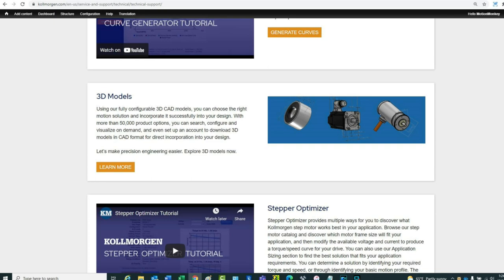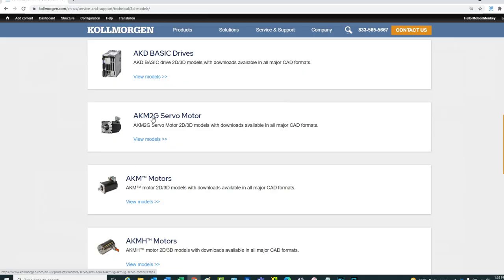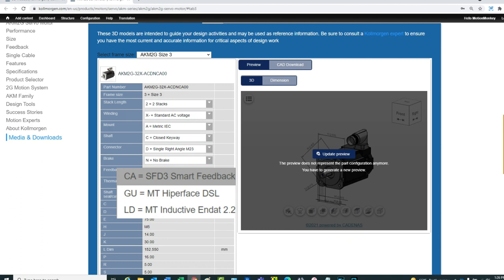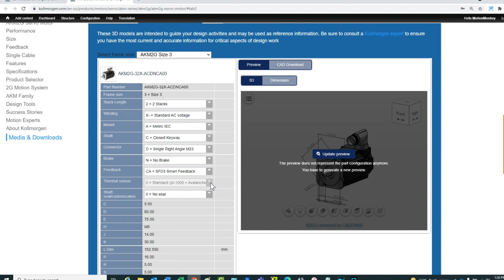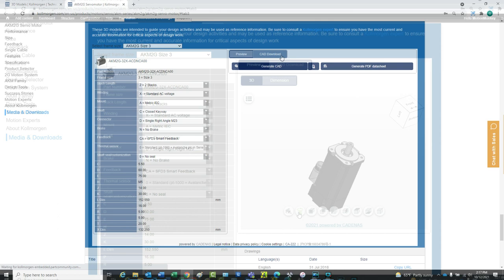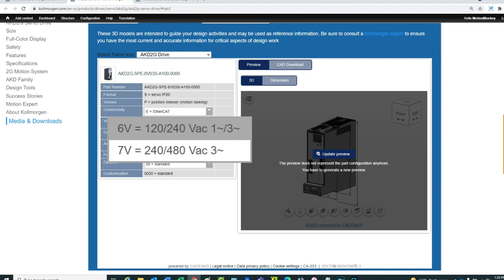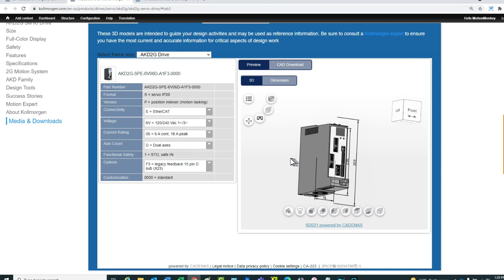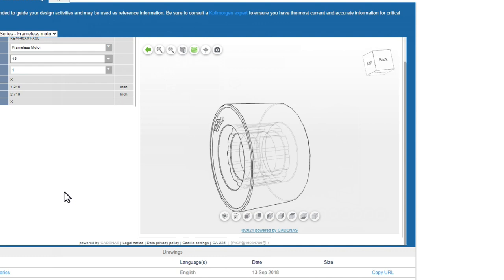Kollmorgen 3D Models Tool Tutorial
Using Kollmorgen's fully configurable 3D CAD models, you can choose the right motion solution and incorporate it successfully into your design. With more than 50,000 product options, you can search, configure and visualize on demand, and even set up an account to download 3D models in CAD format for direct incorporation into your design.

Let’s make precision engineering easier. Explore 3D models now.